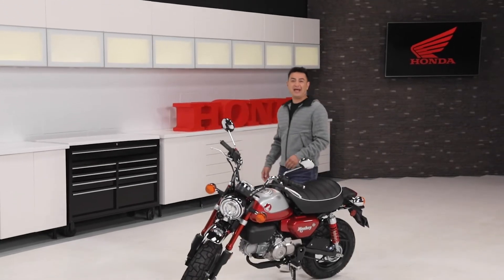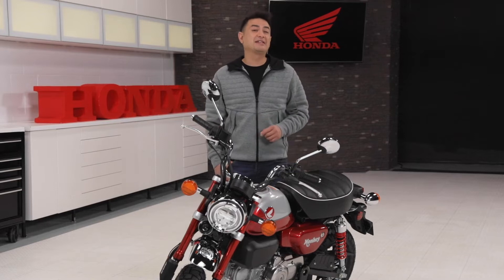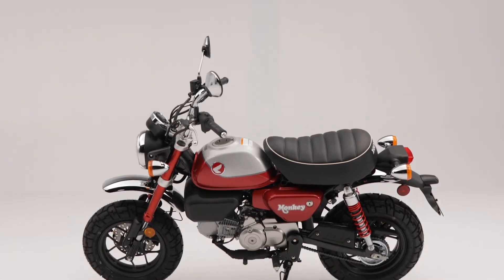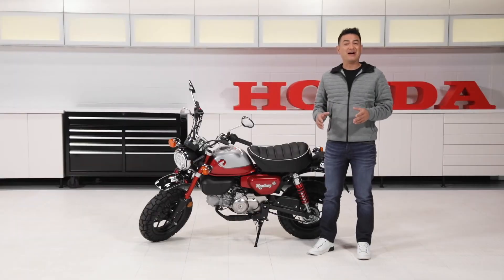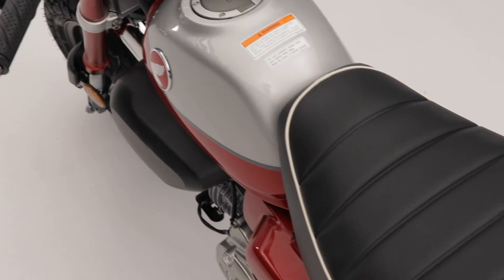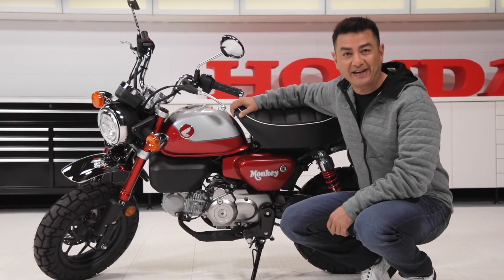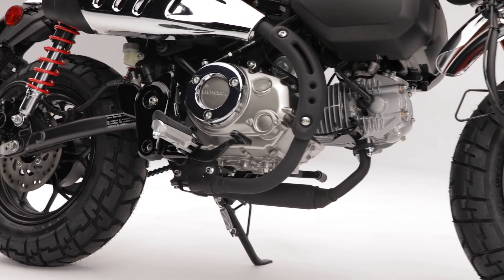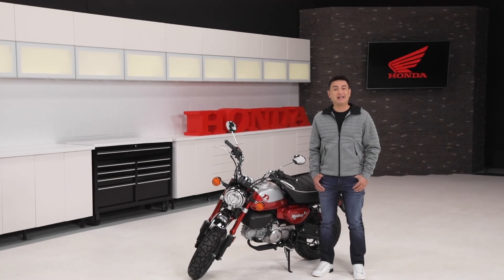The Honda Monkey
THE MONKEY!!! We know you've been waiting just like us, and here it is!  Check out the full walk around on the Honda Monkey!